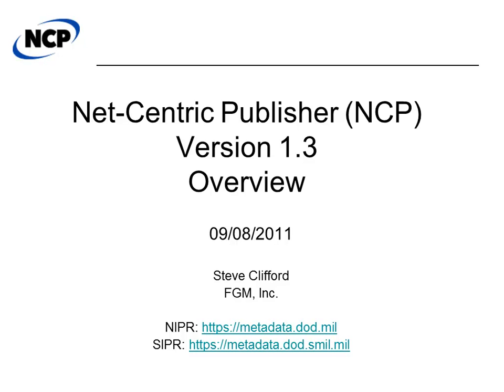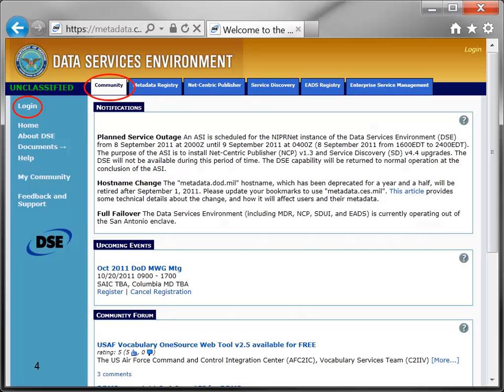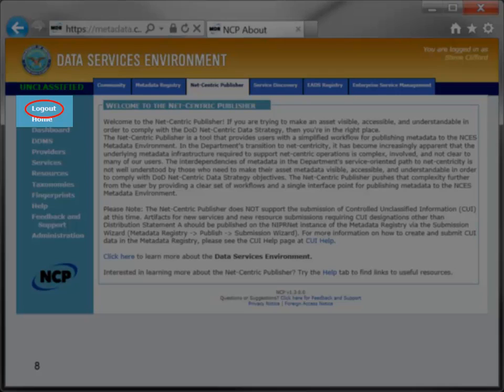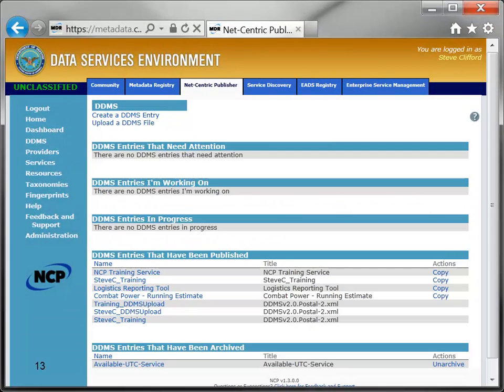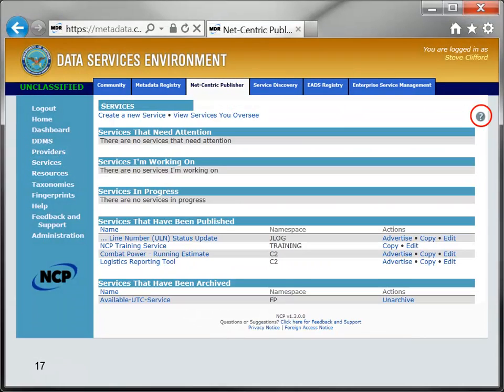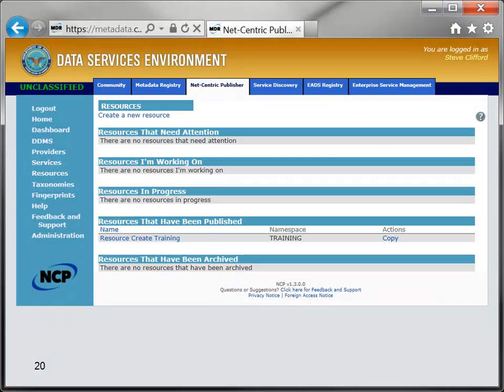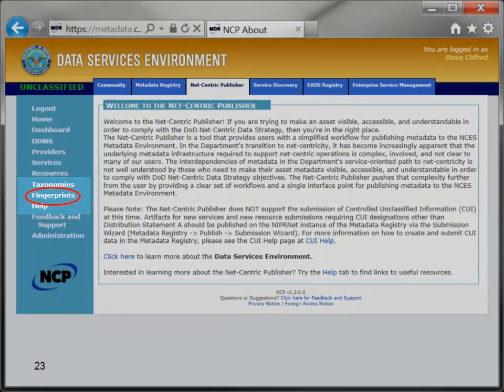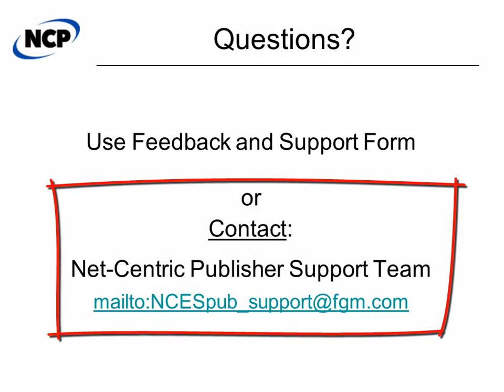Overview of NCP v1.3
Overview of Net-Centric Publisher (NCP) version 1.3.